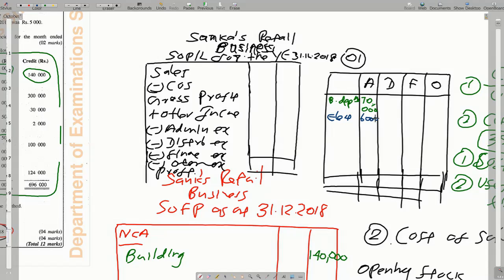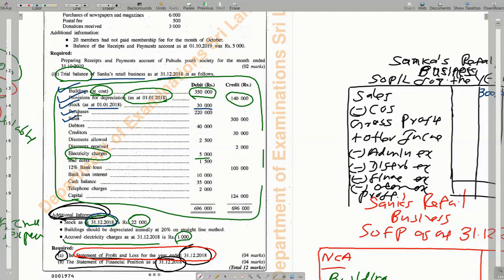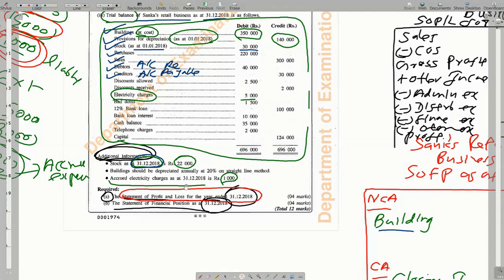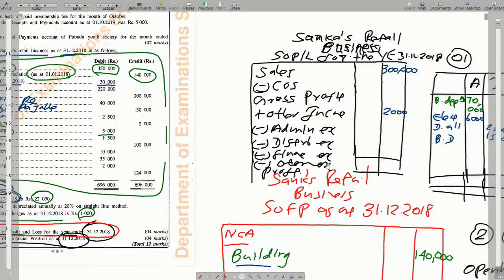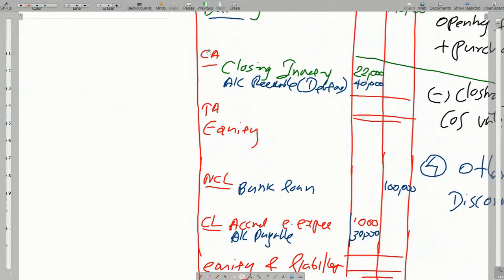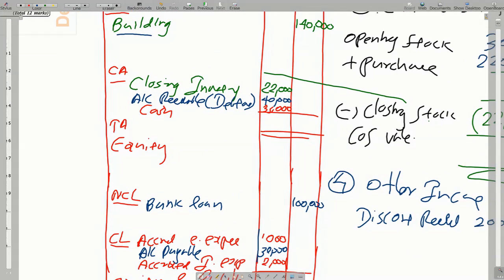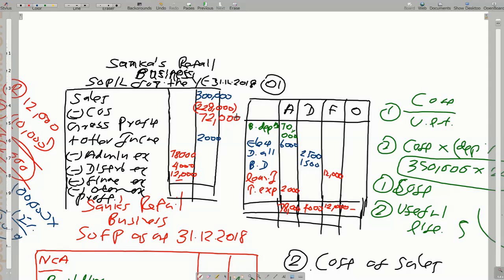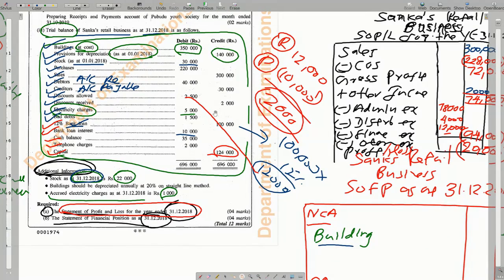Accounting Past papers - Final Accounts - Class 11 - Part 03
Preparation of Final Accounts – Financial Accounting PART 03

Accounting subject can be considered as one of the top subject in the world that improves your knowledge and skills to become a reputed professional in the world.

In this video, I explained the preparation of financial statements (Statement of profit or loss, Statement of Financial Position) for single owner business. This knowledge will be very useful to get A pass in ordinary & advanced level accounting subjects.

Further, I explained the tips that can be used to prepare financial statements by managing the time.

These videos will be benefited by all the people who are interested in Accounting & Business studies. I will discuss further steps on how to prepare final accounts on partnerships & companies.

Hope you got something valuable for your life to achieve your dreams.

අවසාන ගිණුම්  පිළියෙළ කිරීම - 03 කොටස

ගිණුම්කරණ විෂය දැනට ලෝකයේ පවතින ඉතාමත් වැදගත් විෂයක් ලෙස සැලකිය හැකි අතර ගිණුම්කරණ දැනුම හා කුසලතා  මගින් ලෝකයේ බොහෝ ව්‍යාපාරිකයන් මේ වන විටත් සාර්ථකත්වයට පත්ව ඇත.

මෙම විඩියෝවෙන් මම තනි ව්‍යාපාර සදහා අවසාන ගිණුම් පිළියෙළ කිරීම සම්බන්දව විස්තරාත්මකව පැහැදිලි කර ඇත.මෙය හුදෙක්ම අධ්‍යායපනය සදහා උනන්දුවක් දක්වන සියලුම පාර්ශවයන්ගේ දැනුම වර්ධනය හා අනාගත ප්‍රයෝජනය සදහාය.

තවද, 2020/21 සාමාන්‍ය පෙළ හදාරන සියලුම ශිෂ්‍ය ප්‍රජාවගේ ප්‍රයෝජනය සදහාය.

මීළග විඩියෝවෙන්ද  ගිණුම්කරණය හා ව්‍යාපාර අධ්‍යානය සම්බන්ධ විශේෂ දැනුම  ඒමට බලාපොරොත්තු වෙමි.

ඔබගේ අනාගත සිහින සැබෑ කර ගැනීම සදහා මෙම වීඩියෝවෙන් ඔබේ ජීවිතයට වටිනා යමක් ලැබෙනු ඇතැයි සිතමි. මීළඟ වීඩියෝව සඳහා ද ඔබේ ක්‍රියාකාරී සහභාගීත්වය බලාපොරොත්තු වෙමි.

ඔබට ස්තුතියි.